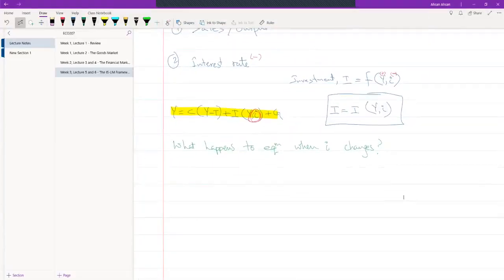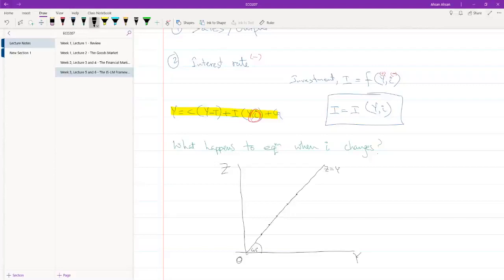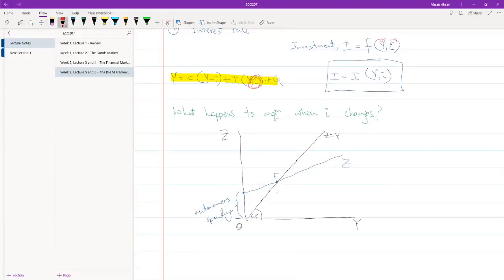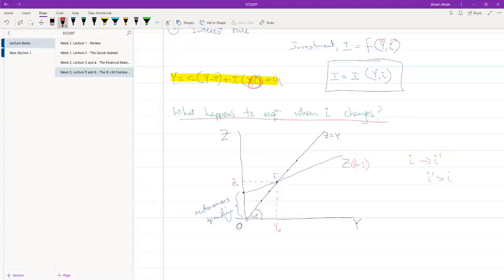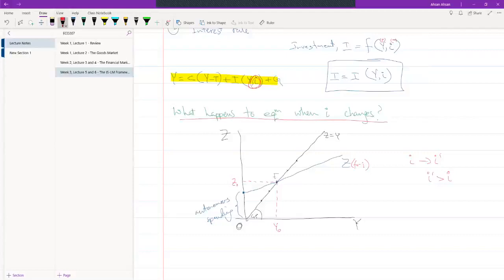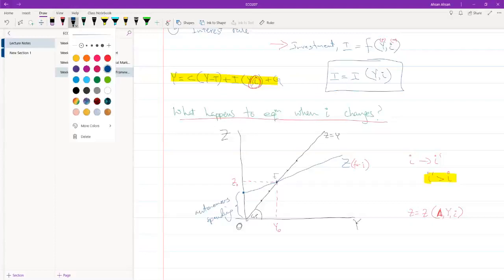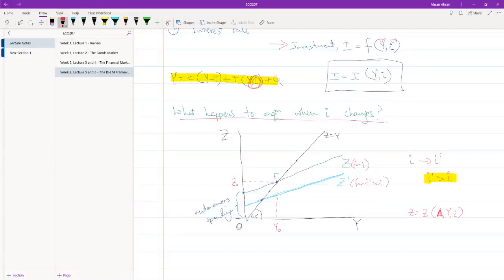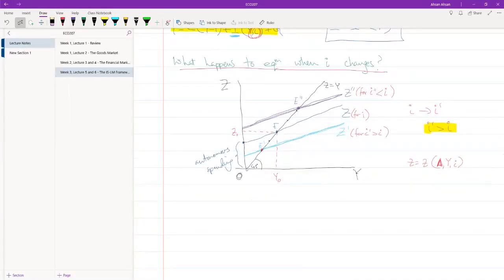5.3 Goods Market and the IS Relation II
ECO207: Intermediate Macroeconomics II
Textbook: Macroeconomics by Olivier Blanchard (Seventh Global Edition)
Chapter 5: Goods and Financial Market; The IS-LM Model

In this video:
5-1 The Goods Market and the IS Relation
     Investment, Sales, and the Interest Rate
     Determining Output

Changes in the rate of Interest and Goods Market Equilibrium